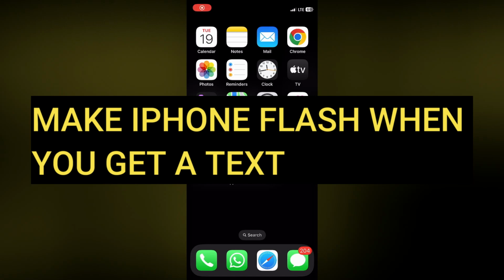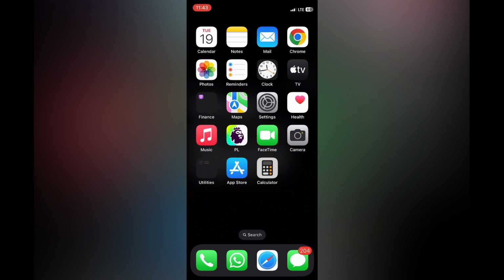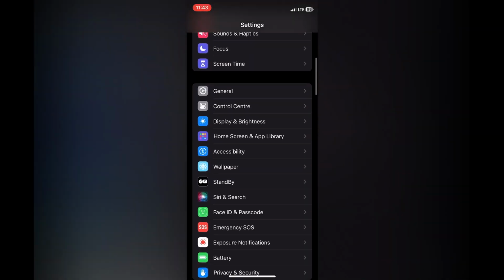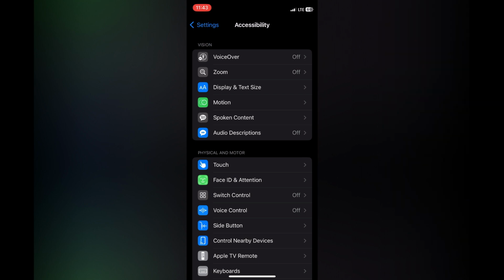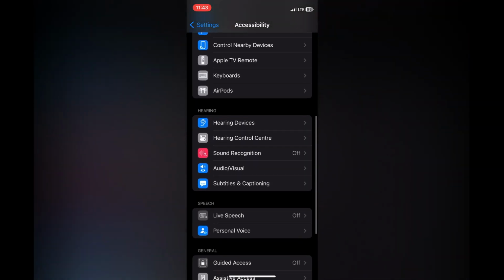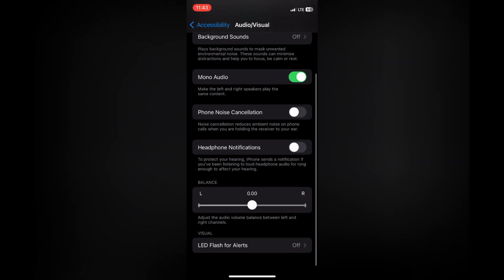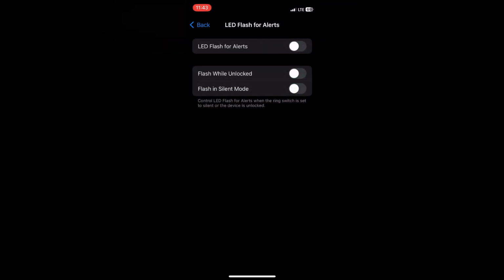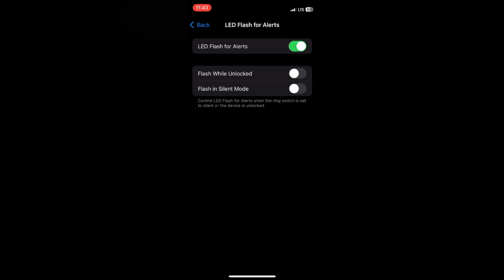HOW TO MAKE IPHONE FLASH WHEN YOU GET A TEXT